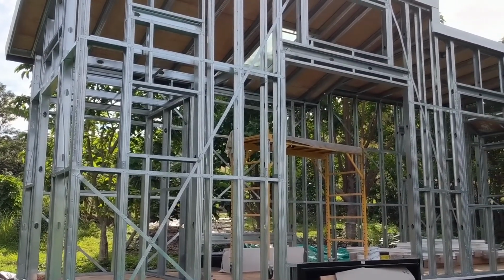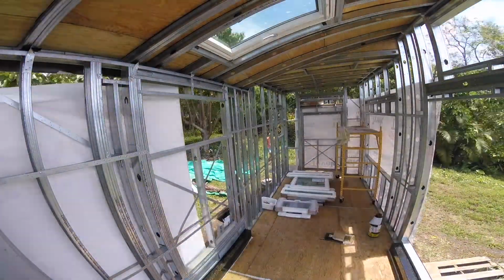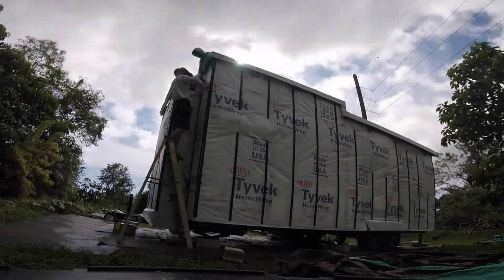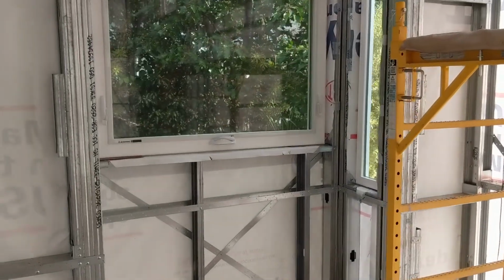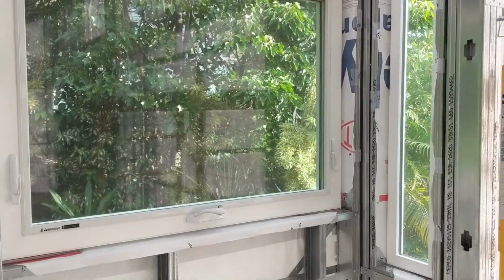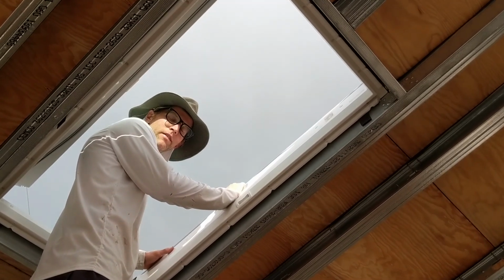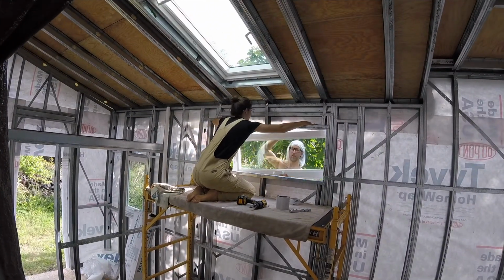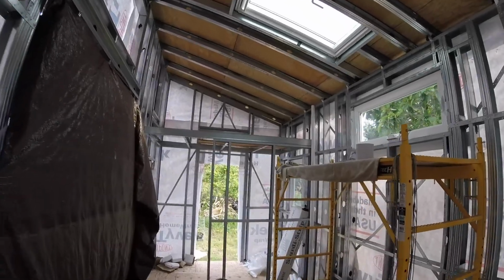Tiny House Build 14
We do house wrap and install some windows!